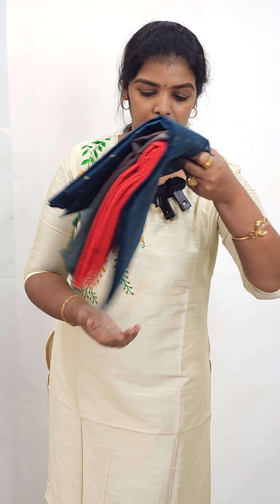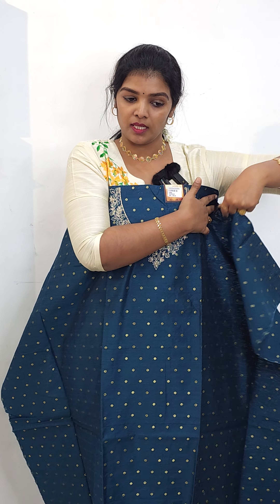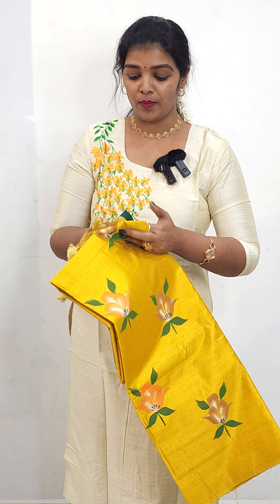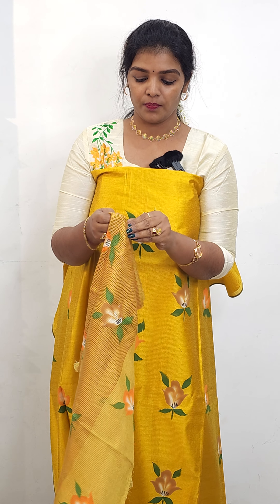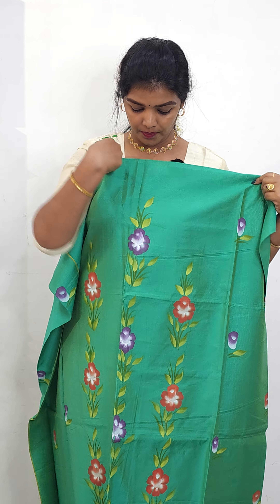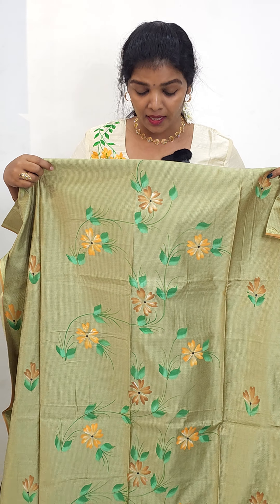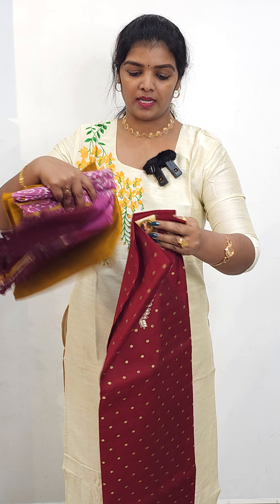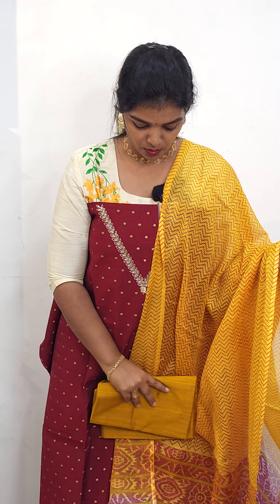Un-Stitched Sets (free shipping)